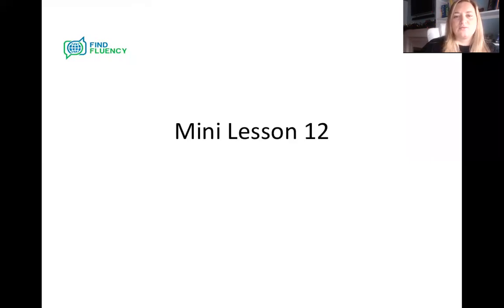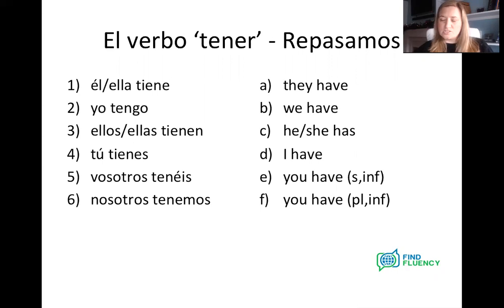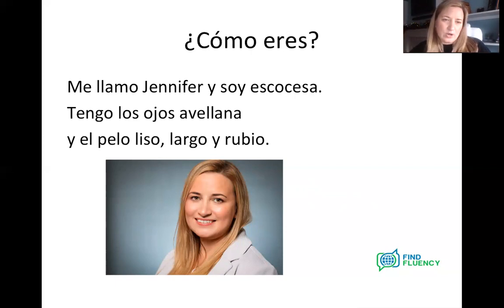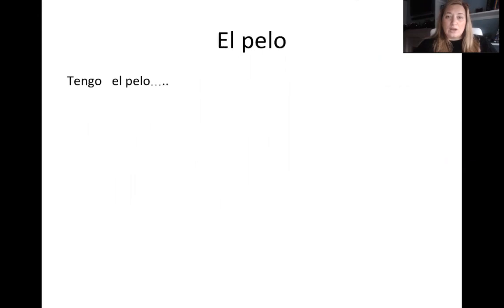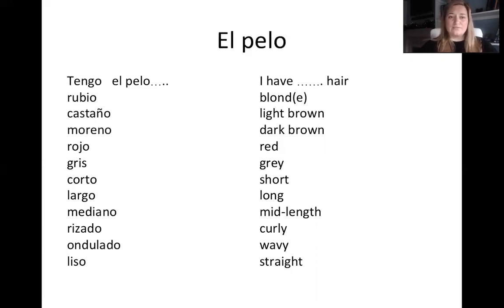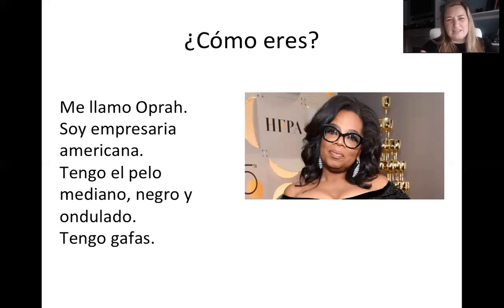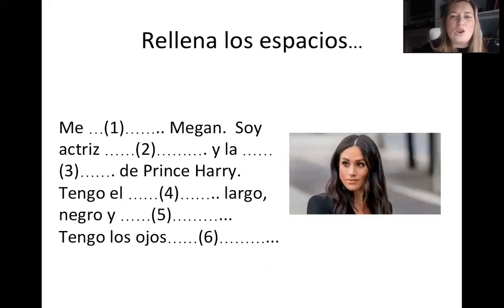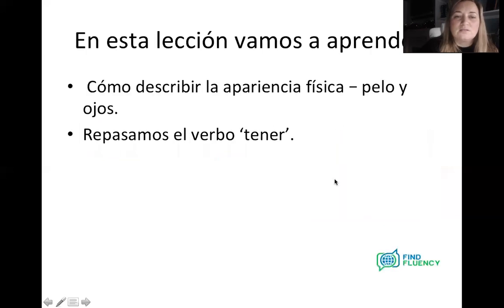Mini Lesson 12 Descripciones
Physical Description - Pelo y Ojos - Hair and Eyes
Join us in the Find Fluency Facebook Group